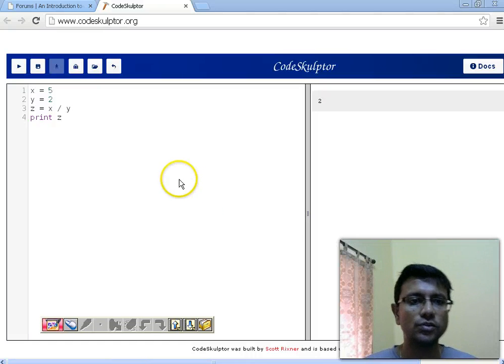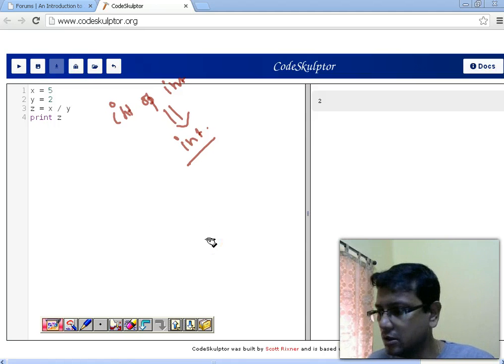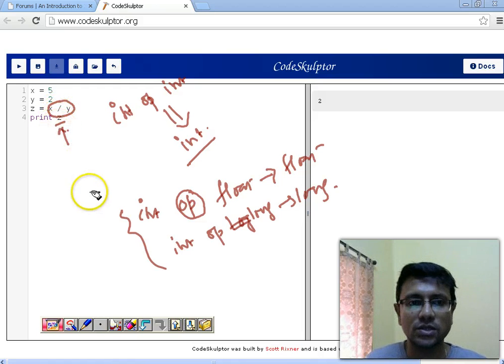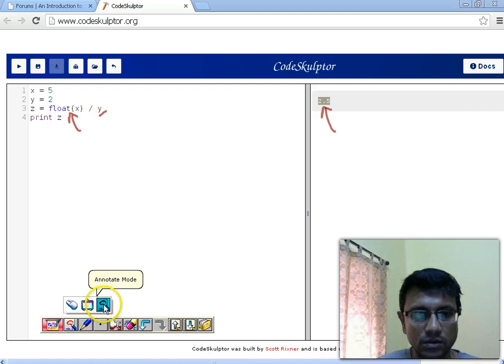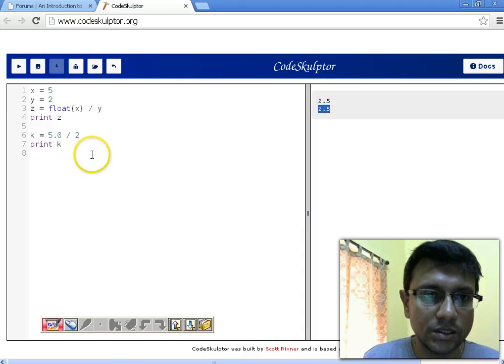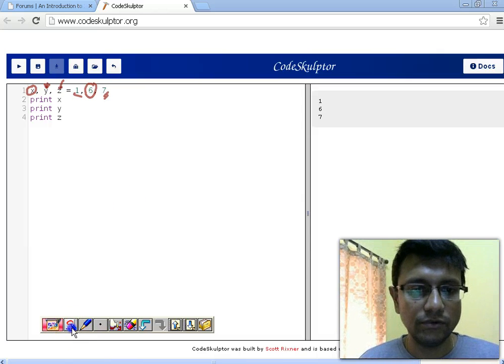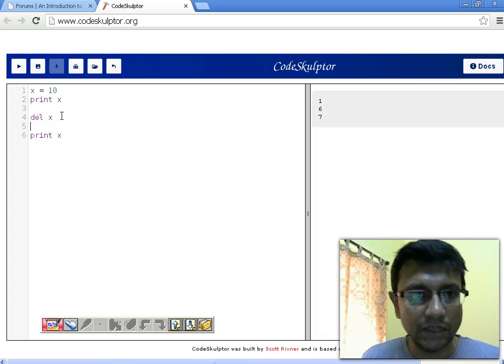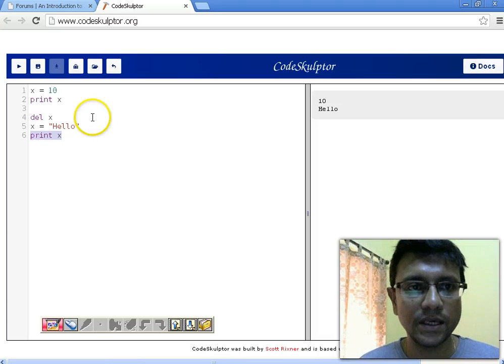Some basic features of Python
Some basic features of Python, for absolutely novice programmers who just started learning Python.